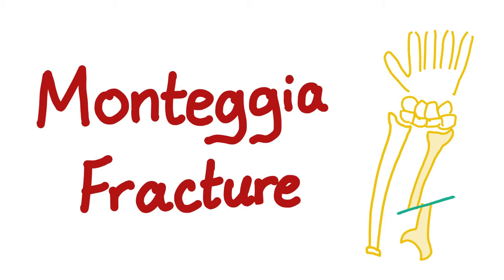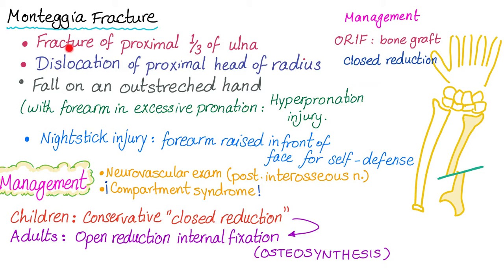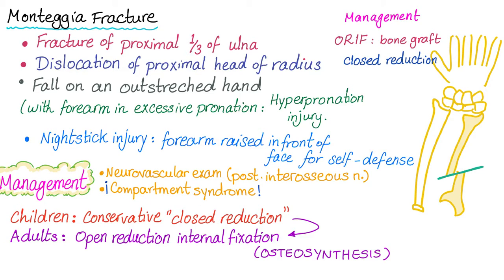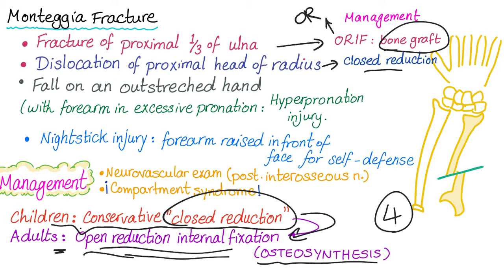Monteggia Fracture - Fracture of the Ulna Bone 🦴- Orthopedic Surgery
► Right Now! You can get access to all my hand-written hematology video notes (the notes that I use on my videos) on Patreon...There is a direct link through which you can view, download, print and enjoy!

There is a program called firecracker, it’s really fun, they made flashcards for you and they repeat questions based on YOUR OWN specific knowledge of each one, they are offering DISCOUNTS now

If you want flashcards for pharmacology, these ones rock, trust me, I have tried them myself,

My FAVORITE BOOK to study Pathology and Pathophysiology for step 1 USMLE or COMLEX is “Goljan", you can check it out

Whether you’re studying for the USMLE, shelf exam, NCLEX, COMLEX, PLEB, MCCEE, AMC_CAT, these videos will help! Take it to the bank :) If you like my videos, please consider leaving a tip